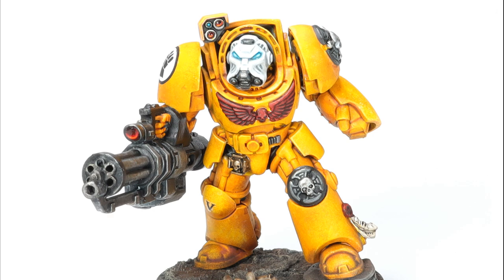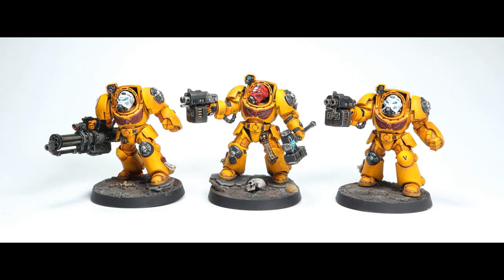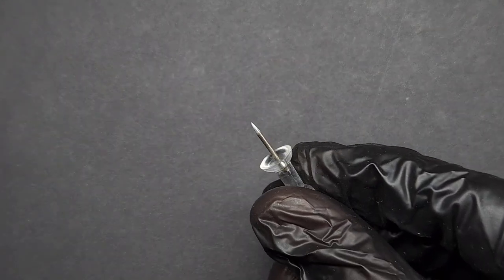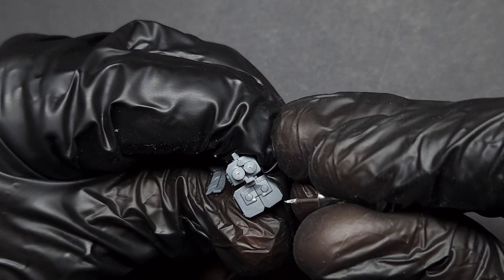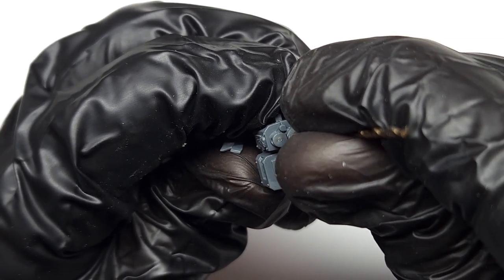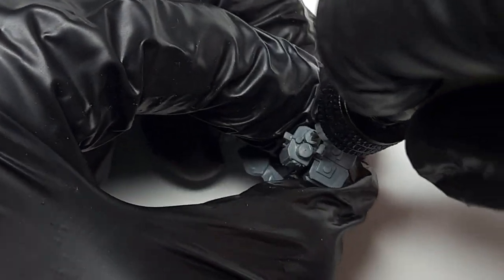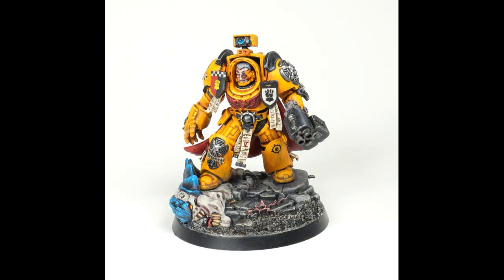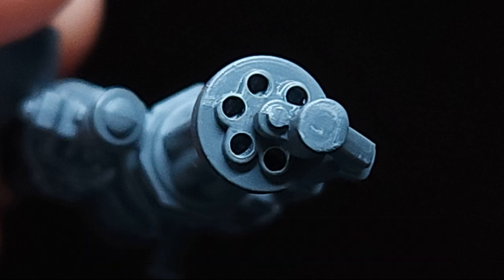Warhammer Hobby Tips: How to Drill Barrels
SPONSORSHIP DISCLOSURE: The miniatures in this video are from the Warhammer 40k Leviathan box, provided to me free of charge by Games Workshop.

THE DRILL: